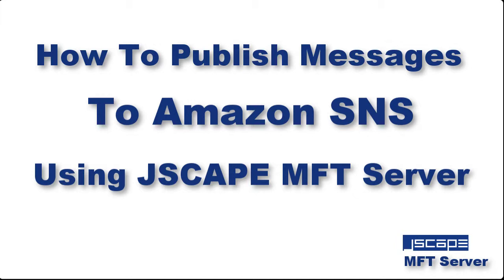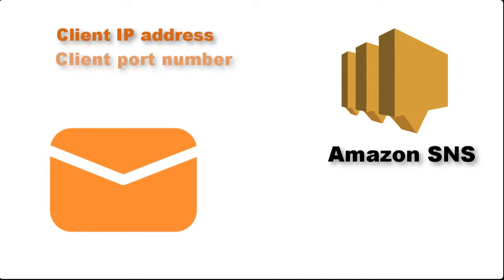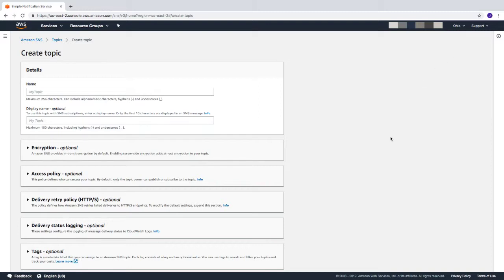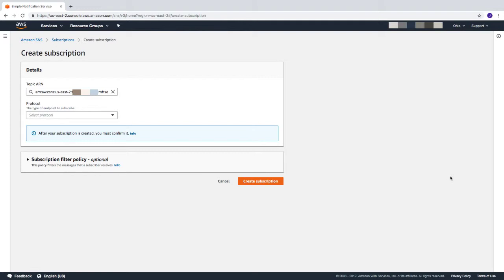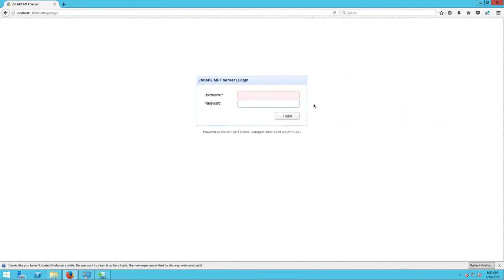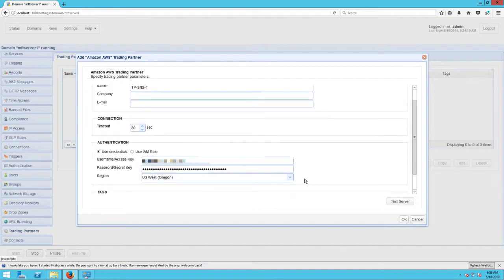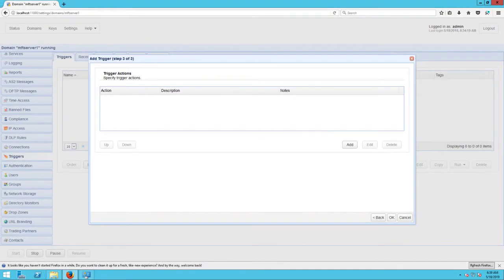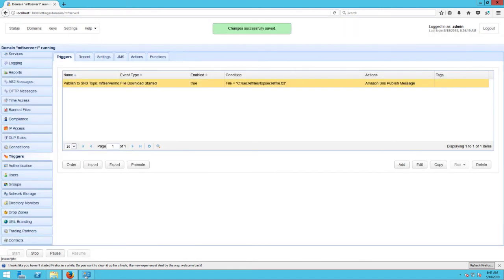How To Publish Messages To Amazon SNS Using JSCAPE MFT Server youtube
In this video, you'll learn how to publish messages to an Amazon SNS (Simple Notification Service) topic using JSCAPE MFT Server. There could be a couple of reasons why you would want this capability, but one big reason is so that you can get notifications when certain events occur on your server. This will keep you on top of things and enable you to act on them before they turn into issues.

Related content:

How To Publish Messages To Amazon SNS Using JSCAPE MFT Server [article]

How To Use Amazon S3 As The File Storage System of Your MFT Server

How To Use Azure Files As The File Storage System Of Your MFT Server